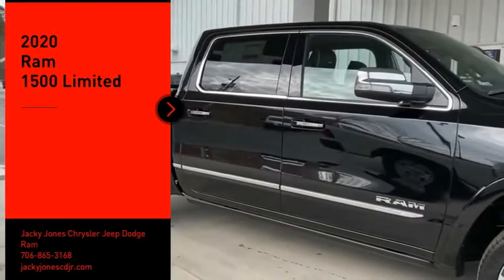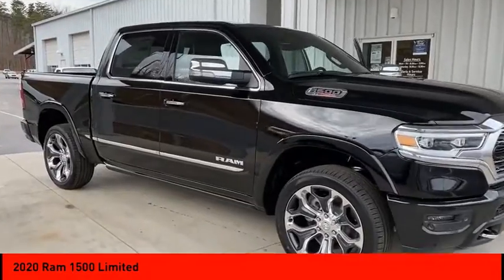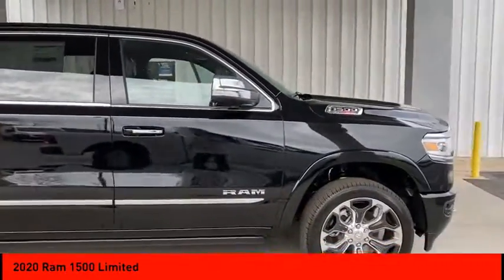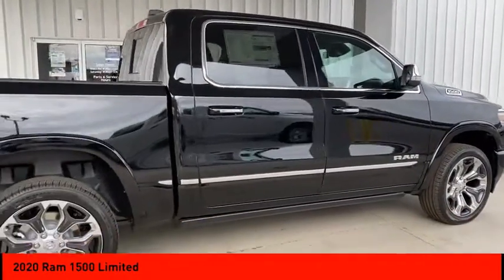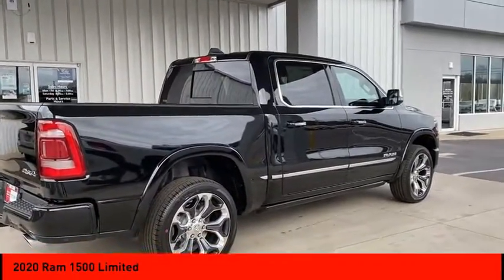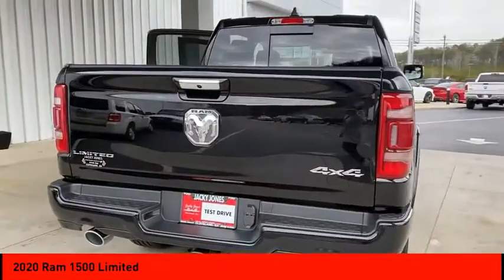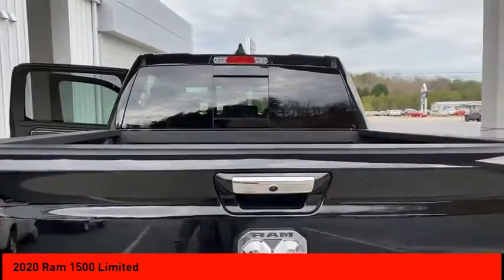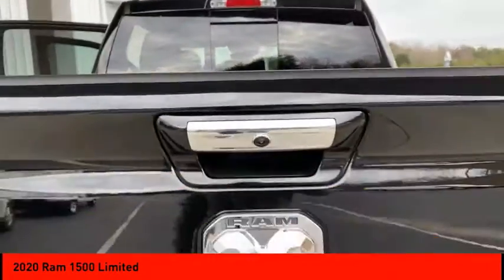2020 Ram 1500 Cleveland GA R4655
2020 Ram 1500 Limited

Looking for the right crew cab pickup? Today could be your lucky day. this 2020 Ram 1500 could be yours.